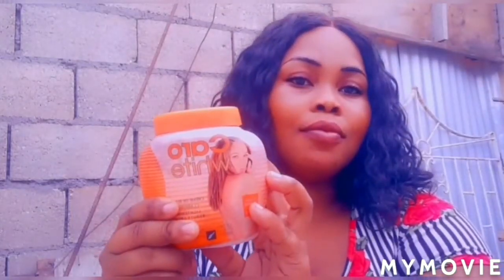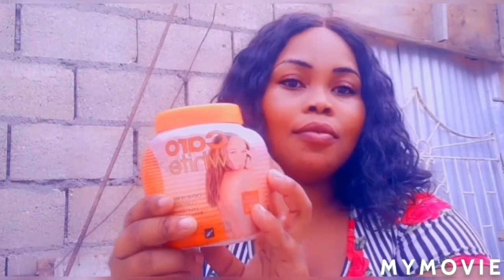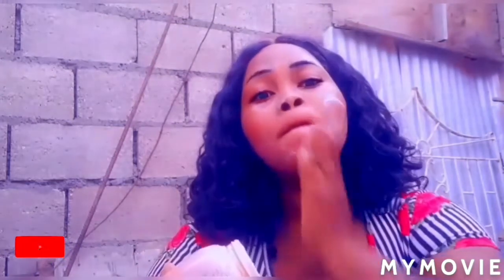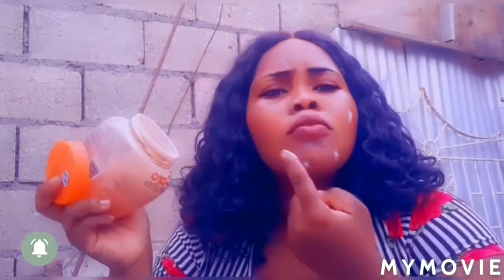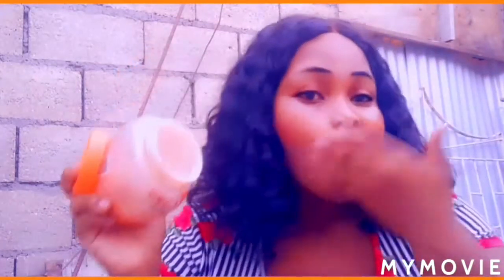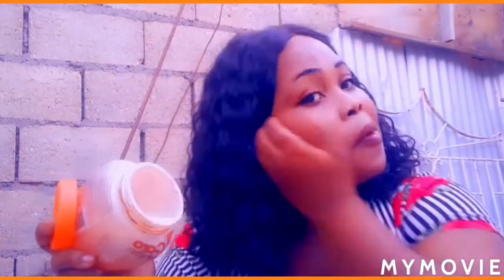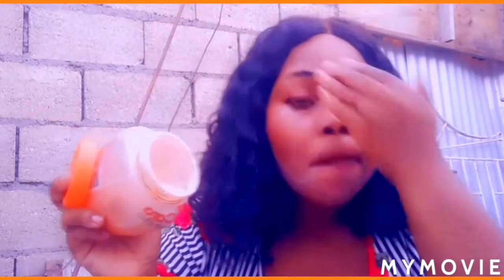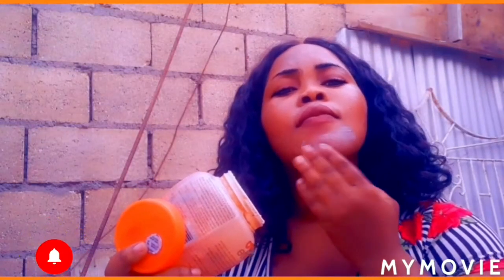How To Get White Using Caro White Bleaching Cream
How To Bleach/Lightening Skin Using Caro White Secret Formula.
This is a great lightening cream rich in vitamin B carotene and vitamin A and E in order to make your skin light.

🎗Cool Pc

🎗Budget Camera

🎗Galaxy A51

🎗apple ipods pro

🎗apple magic keybroad

🎗oneplus smartphone

🎗50 inch flatscreen tv

Free Promo
Send Video

PLEASE GO AHEAD A SUPPORT MY ONLINE BUSINESS

Not really telling anyone to bleach them skin its your mind and body .
People are free to do what so ever they want